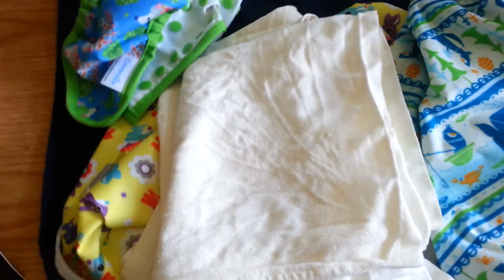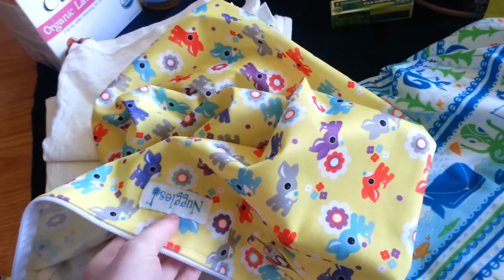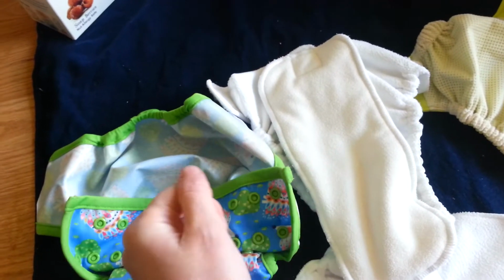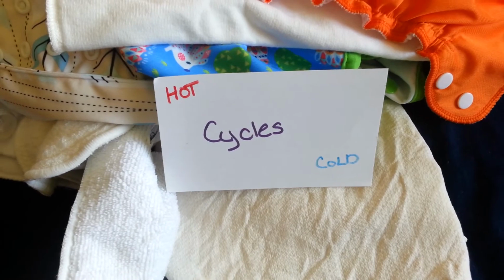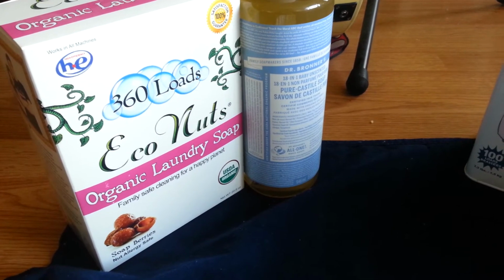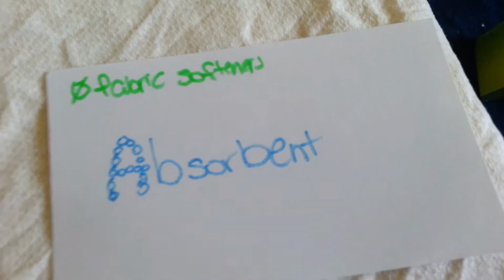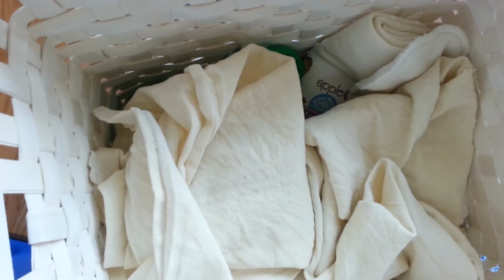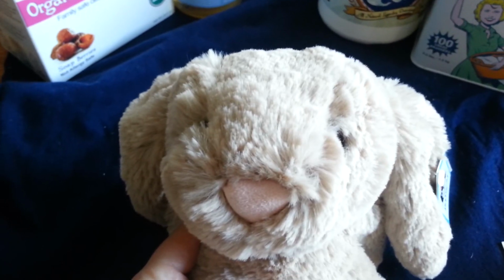5 Cloth Diaper Lessons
Buying, washing, storing, getting help, and newborns; these are some things I learned along the way when it comes to using cloth diapers.